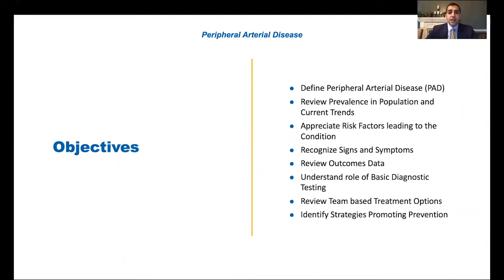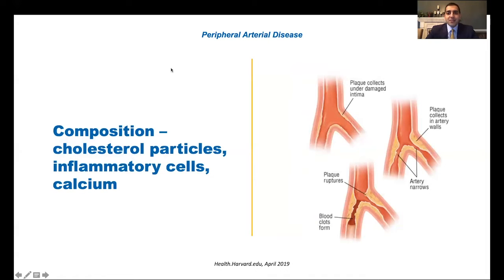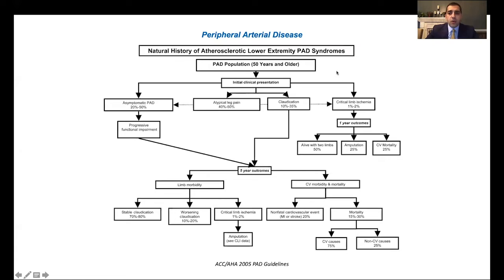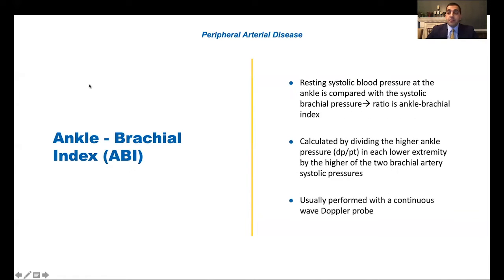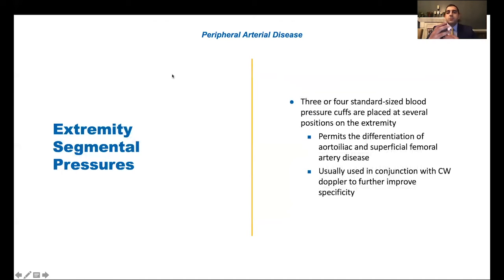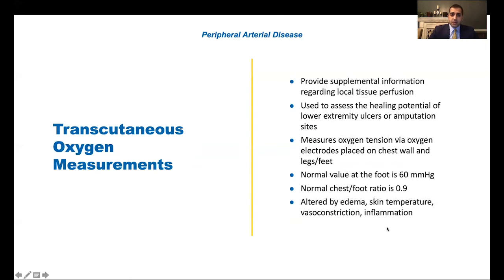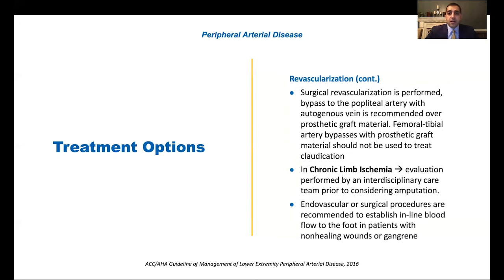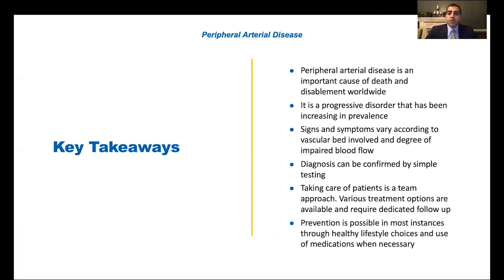Peripheral Arterial Disease – Overview of Diagnosis and Treatment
Learn more about this common circulatory problem—Peripheral Artery Disease (PAD)—in which narrowed arteries reduce blood flow to your limbs. Dr. Sharma will also share information about some of the treatments for PAD.